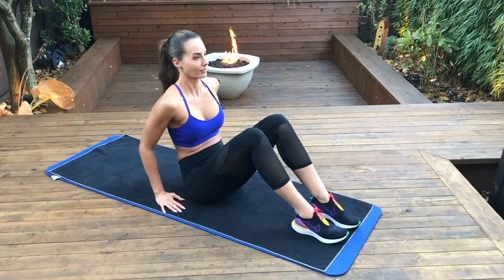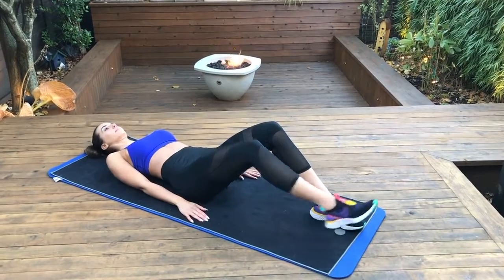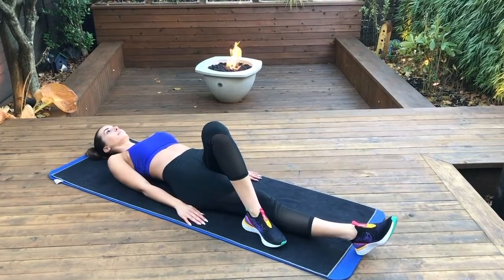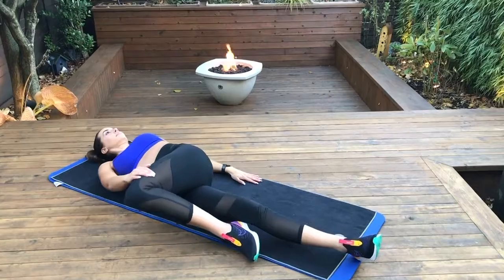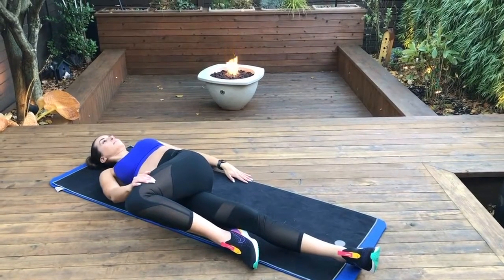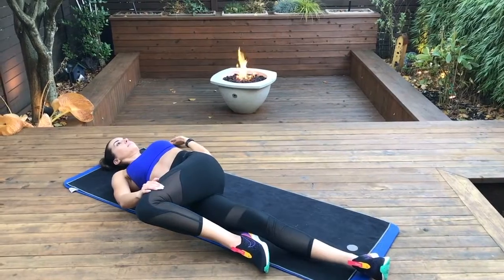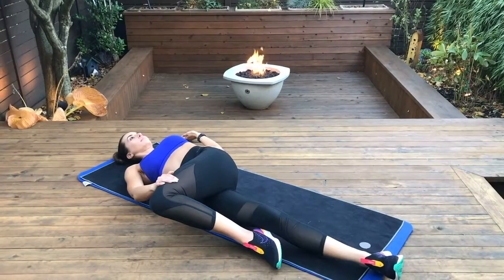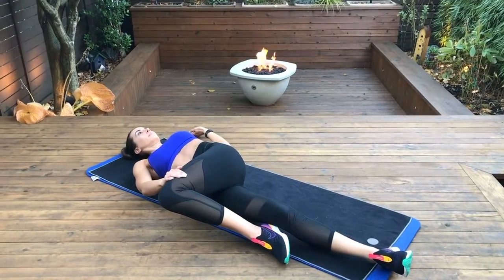Prone Torso Twist | Let’s Stretch| Vancouver Chiropractor | Dr. Michael Horowitz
Hi Everyone! Dr. Michael Horowitz here, Vancouver Chiropractor. I’m here today with longtime patient & friend, DEANNA, who is going to help demonstrate some of my favourite Stretches that will help keep you in Tip Top Form, Prevent Injury & Improve your Posture.

Stretching is one of 3 components to Spinal Hygiene: when you combine (1) Stretching with (2) Physical Activity & (3) Regular Chiropractic Check-Ups…You are working towards “Perfect Posture” & Preventing small Aches & Pains from becoming Big Ones!

Stretching is known to have many great health benefits. Here is a Top 10 List!

(1) Increased Energy
(2) Improved Mood (less stress, anxiety & depression)
(3) Improved Sleep & Restfulness
(4) Reduced Pain & Discomfort
(5) Decreased Body Tension (so you’ll feel loser)
(6) Reduced Chronic Disease when combined with exercise (like Diabetes 2 & CardioVascular Disease)
(7) Increased Bone Calcium (with weight bearing activity)
(8) Increased Muscle Elasticity & Pliability
(9) Better Joint Mobility & Lubrication
(10) Better Sex! (No research studies immediately available to prove this claim)

Please Enjoy and if you find these Videos useful, Please like it, Leave a Comment and Subscribe to My YOUTUBE Channel for more Useful Information on How to Live your Healthiest Life!

Dr. Michael Horowitz Offers a Unique 5-step Process for Treating your Aches & Pain. Try using Vancouver Chiropractic Services for Better Posture and for a Hands-On, Drug-Free approach. New Patients are always Welcome!

Vancouver Chiropractic Services are provided by Dr. Michael Horowitz. Located in Vancouver, BC, Canada (114-3195 Granville St, V6H 3K2) in the Hycroft Medical Building.  We offer the community information, education and treatment options for spine related problems, such as headaches, neck pain, upper & lower back pain in Vancouver.

Dr. Michael Horowitz is a Doctor of Chiropractic with special interest in biomechanics and alignment of the spine and feet. . He is the owner of Hycroft Chiropractic & Massage in Vancouver; Dr. Michael Horowitz shares information about Chiropractic & Massage Therapy services in Vancouver, stretches & exercises for improving flexibility, alignment, health & overall well being.

Dr. Michael Horowitz, Vancouver Chiropractor, offers a Hands-On, Drug- Free experience. He offers patients a Unique 5-Step Process of Improving Posture and Reducing their Aches & Pains. Treating the source, not just the symptom. Getting to the grass-roots part of the problem.

Hycroft Chiropractic and Massage in Vancouver
114-3195 Granville St., Vancouver, BC, Canada

Vancouver Orthotics
114-3195 Granville St, Vancouver, BC, Canada